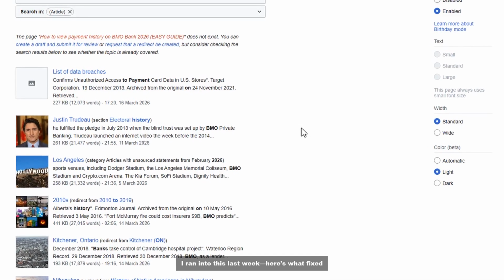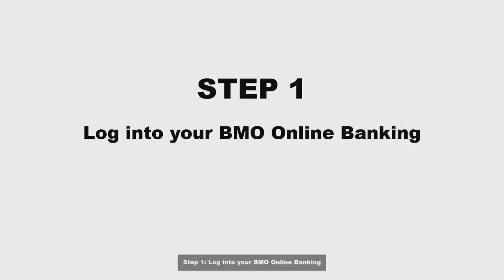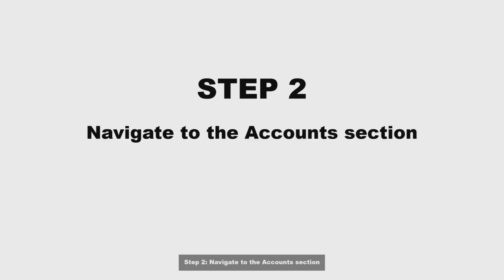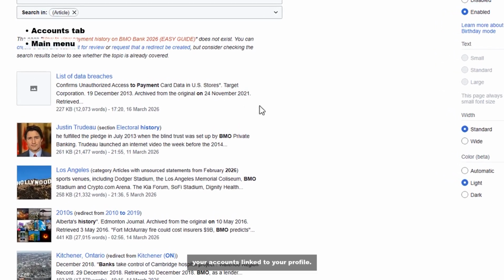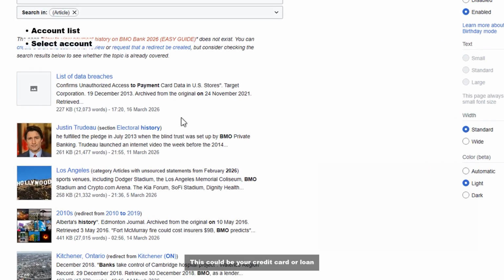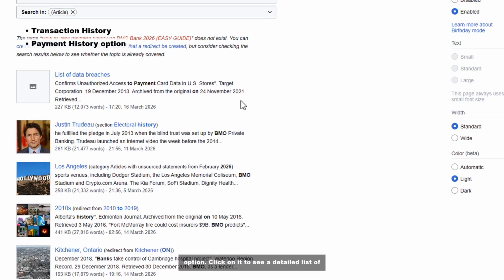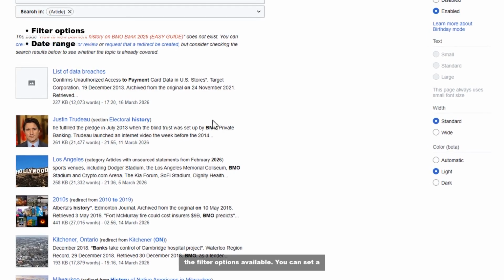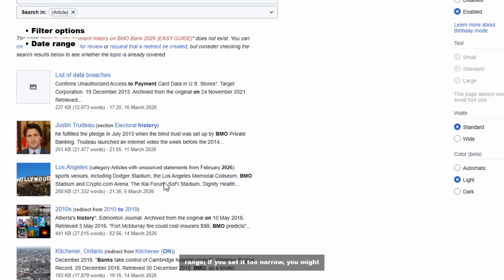How To View Payment History On BMO Bank 2026 (EASY GUIDE)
In this video, we show you how to view payment history on BMO Bank 2026 (EASY GUIDE). Learn the step-by-step process to access your transaction details and manage your finances effectively.